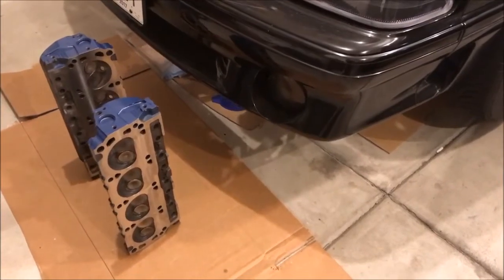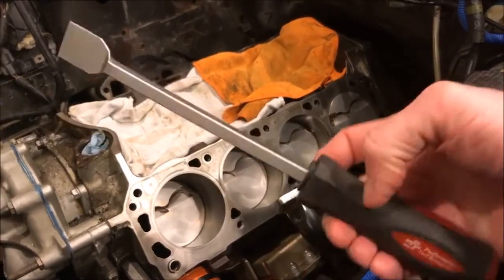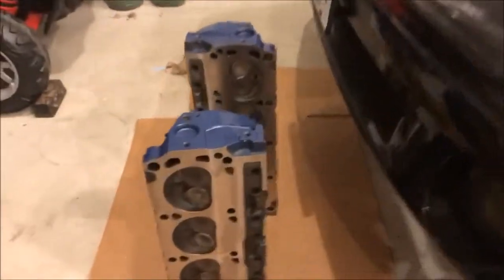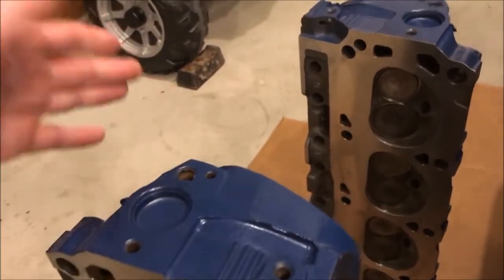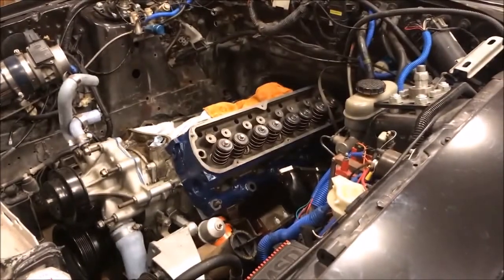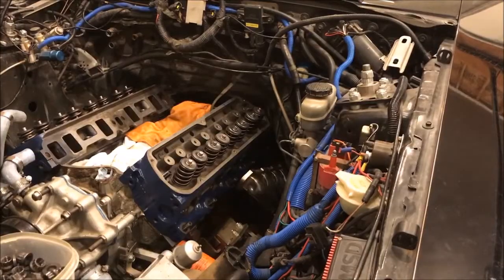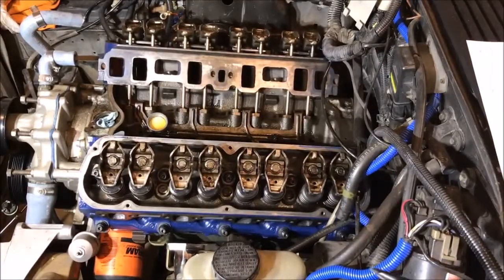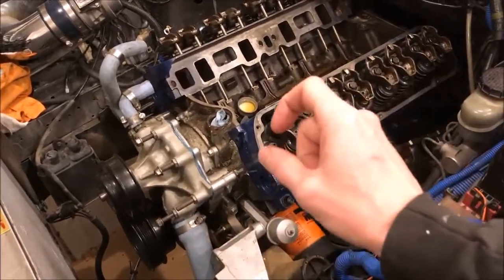GT40 Head Installation on Mustang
GT40 Head Installation on 1990 Mustang GT.  In this video I install GT40 iron heads and explain the proper procedure for torque sequence and torque load.  I also explain my process for prepping the block and deck surface.

Products Used:
ARP Torque Assembly Lube
Loctite Head Bolt Sealant
Head Gasket:
ARP 154-4201 Head Stud Kit
7/16-14 Thread Chaser:
-ARP on Amazon
Gasket Scraper